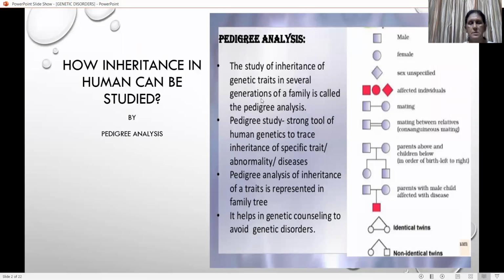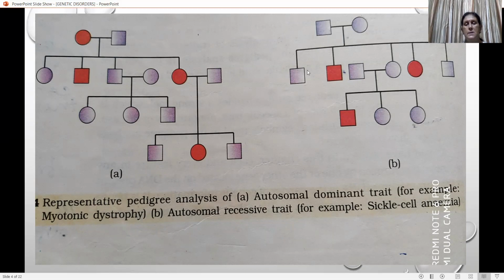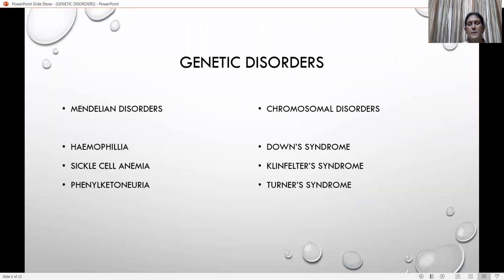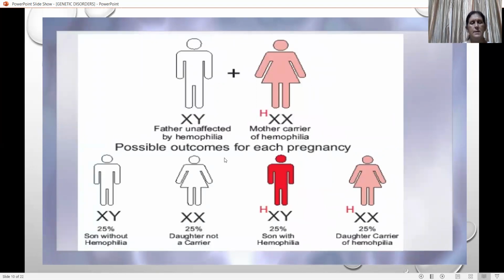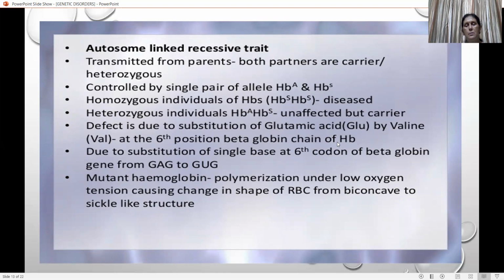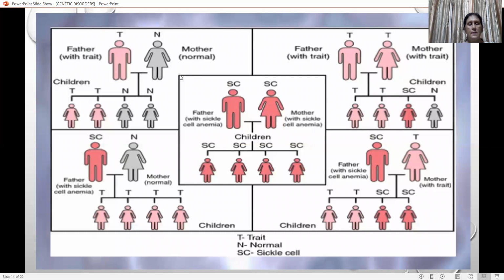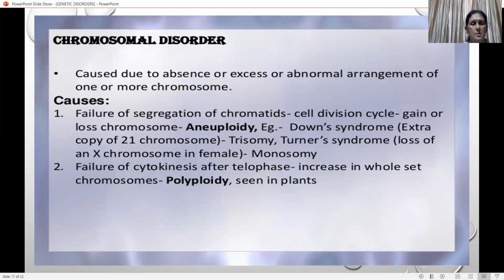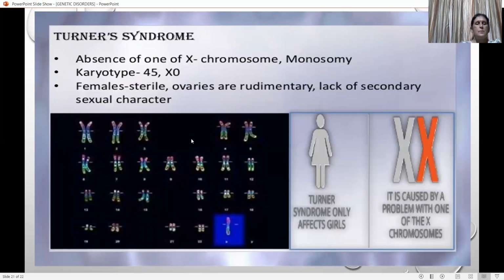GENETIC DISORDERS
Genetic disorders or diseases  caused due to sudden change in gene or DNA  segments ( Mutation) . It is inheritable and transmitted from one generation to the next generation from mother to son or from father to daughter in a criss cross pattern if it is X linked inheritance. There  are two   categories of   genetic diseases-- Mendelian disorders and Chromosomal disorders. Mendelian disorders follow Mendel's law of inheritance while chromosomal disorders does not follow this law.